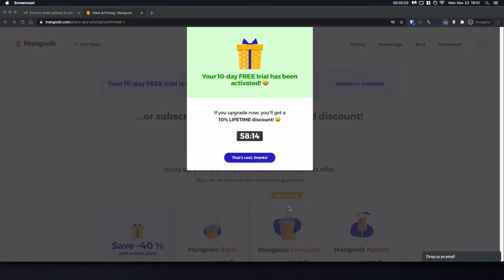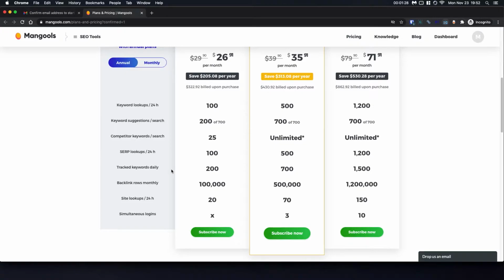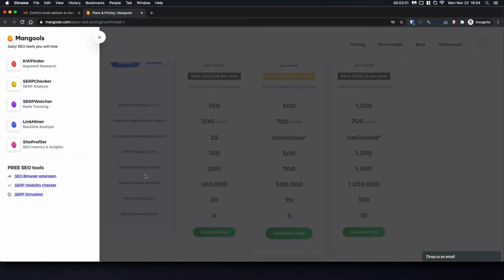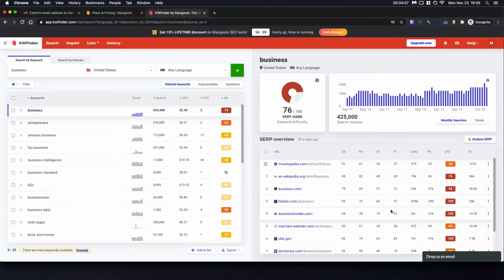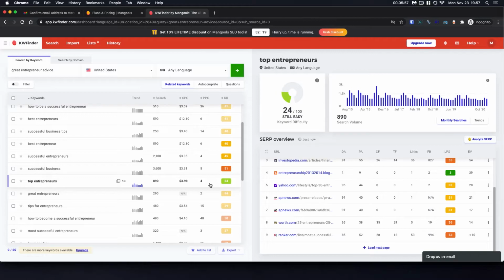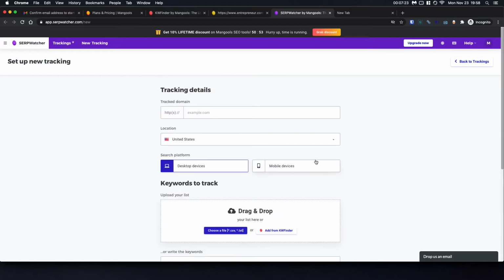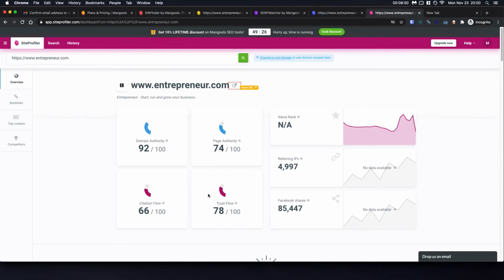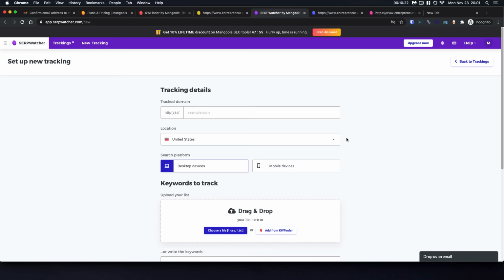Powerful SEO Toolbox - AMAZING SEO Suite for Entrepreneurs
Mangools has an SEO toolbox is an AMAZING must-have for entrepreneurs and solopreneurs (and businesses alike).

This software is half the price of the "other guys" and works great.

I have had an annual subscription for about 3 years now and I use it all the time!

✅    Powerful Keyword Analysis
✅    SERP Profiler
✅    SERP Tracking
✅    Competitor Backlink Analysis
✅    Domain Profiler
✅    FREE - Browser SEO Extension
✅    FREE - SERP Volatility
✅    FREE - SERP Simulator

ALSO!  Check out this EXCLUSIVE group I am a part of...I can't promise they will accept you, but you never know...